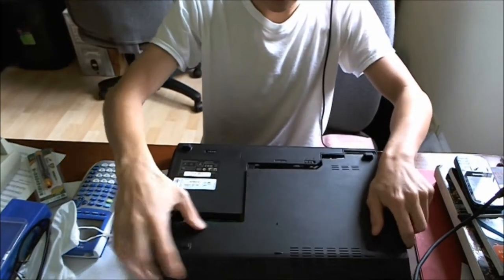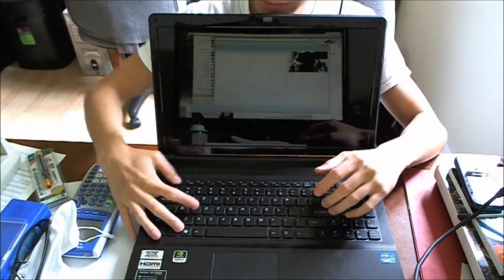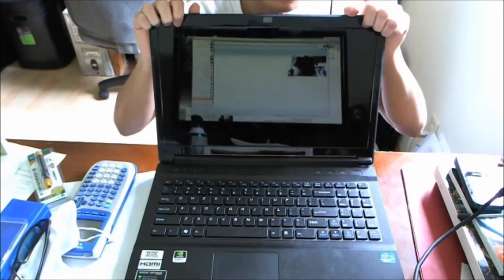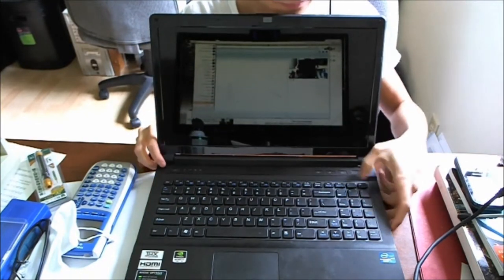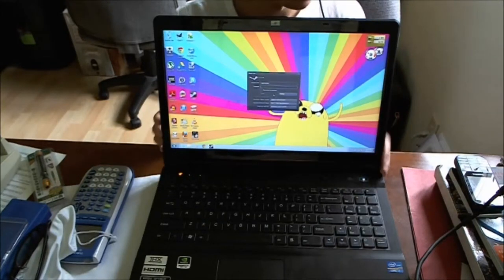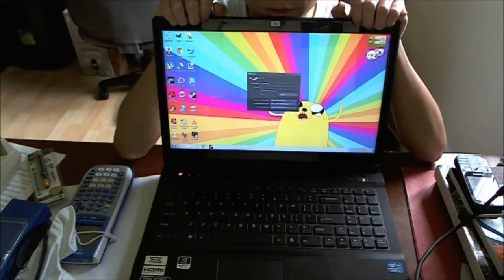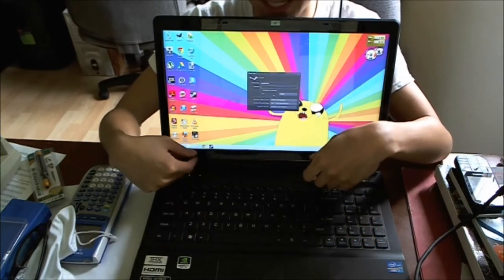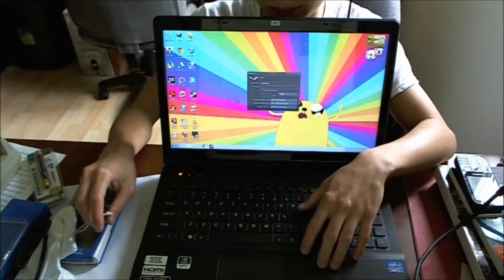That One Review: Sager 6165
I wanted to scrap this due to it being pretty low quality on my end, but I want to share it with you to maybe influence those few fringe buyers out there.